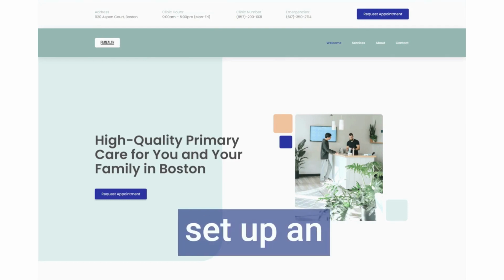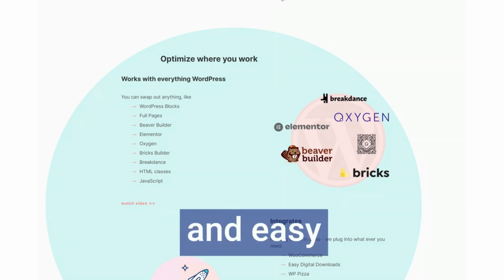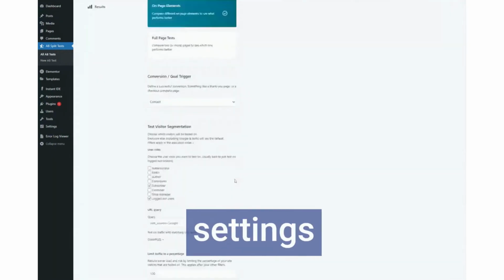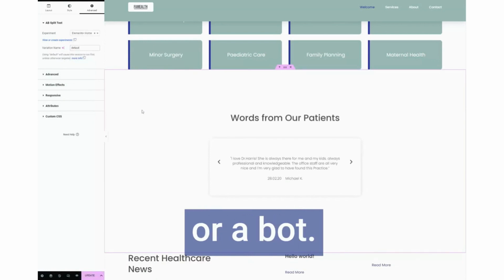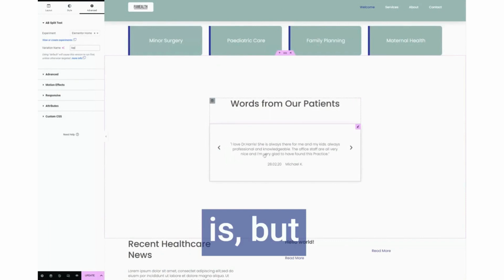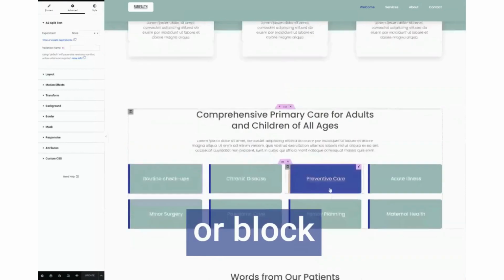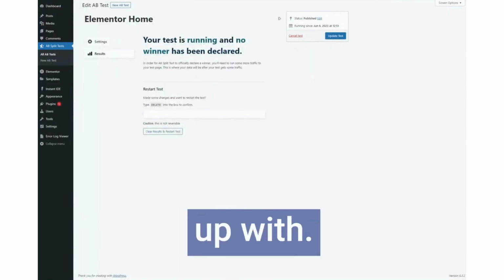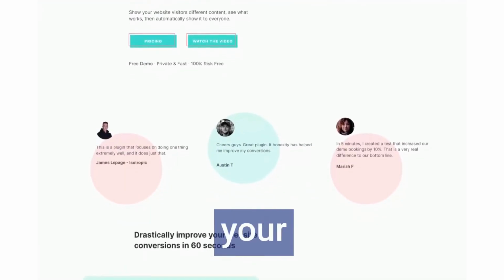AB Split Test Lifetime Deal - The simplest and most powerful ABx testing platform for WordPress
If you are looking for an AB Split Test lifetime deal or an AB Split Test review. You came to the right place on lifetime deal updates. Now New AppSumo offers AB Split Test Plugin lifetime deals for you with discounts. If you need the AB Split Test WordPress Plugin lifetime deal, check it out right now

A/B testing, also known as split testing, refers to a randomized experimentation process wherein two or more versions of a variable (web page, page element, etc.) are shown to different segments of website visitors at the same time to determine which version leaves the maximum impact and drives business metrics.

⏱️⏱️VIDEO CHAPTERS⏱️⏱️:

00:00:00 - Introduction to AV Split Testing in Elementor
00:00:53 - Setting Up Conversion Tracking for Split Tests
00:01:45 - Creating and Duplicating Sections for Testing
00:02:45 - Implementing Simple Layouts for Custom Audiences
00:03:38 - Analyzing Results and Declaring a Winner